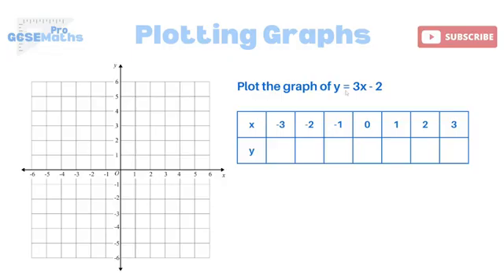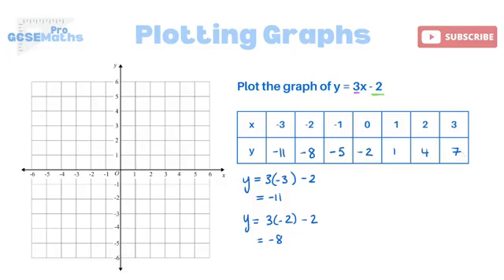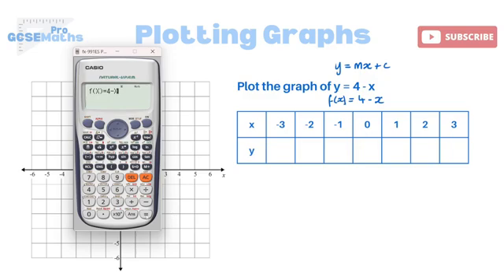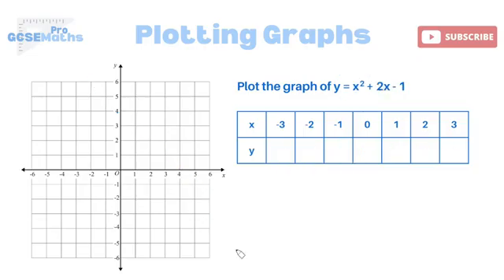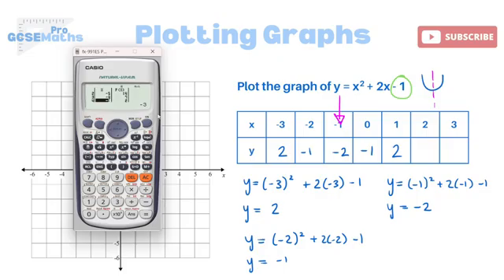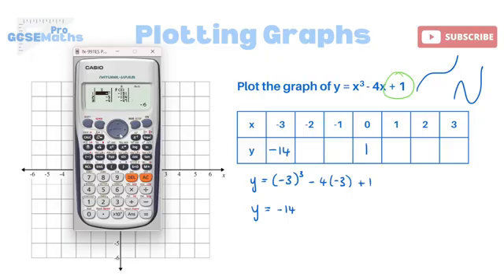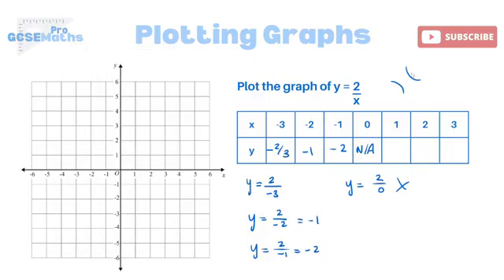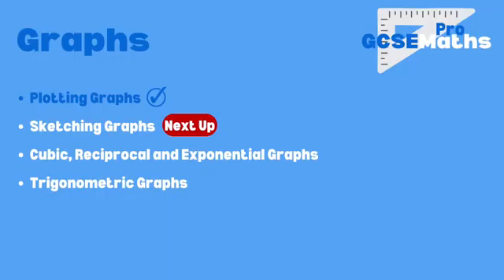Tips & Tricks for Plotting Graphs | GCSE Maths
Chapters:
00:00 Intro & Overview
00:06 Q1. Straight Line Graphs (Non-Calculator)
03:18 Q2. Straight Line Graphs (Calculator Skills)
06:22 Q3. Quadratic Graphs: Plotting & Shapes
10:13 Q4. Cubic Graphs: Key Characteristics
12:20 Q5. Reciprocal Graphs & Asymptotes